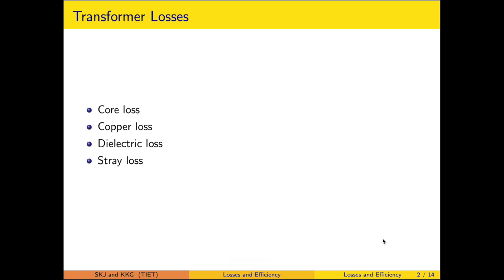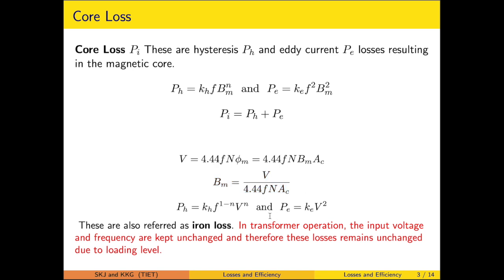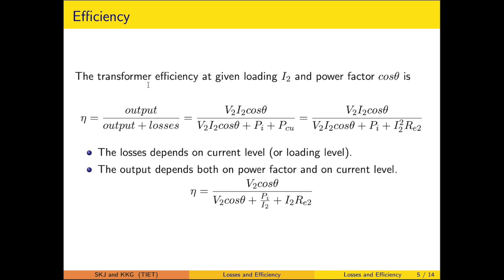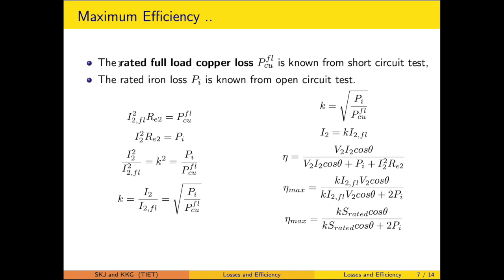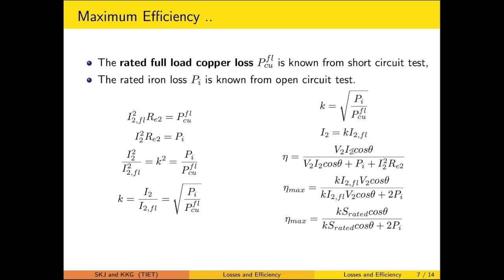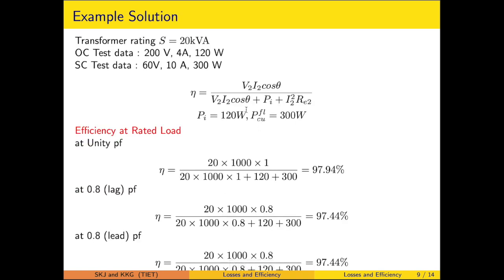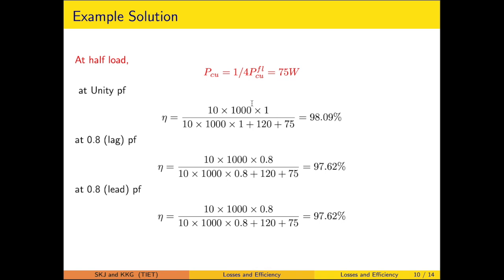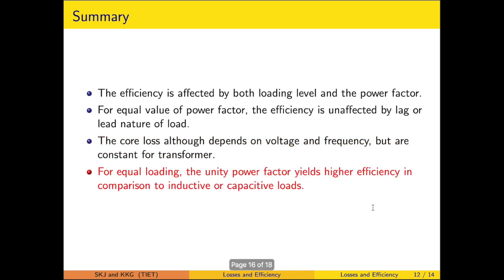L6 Transformer Losses Efficiency